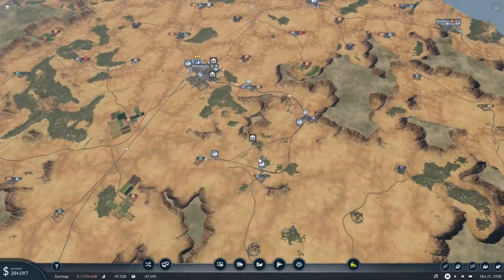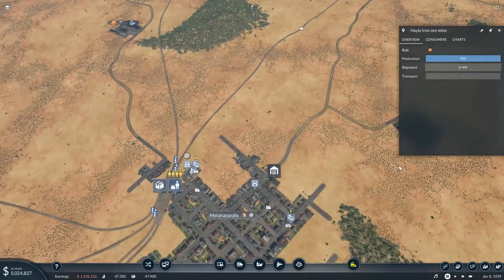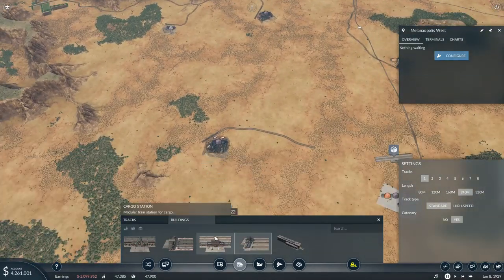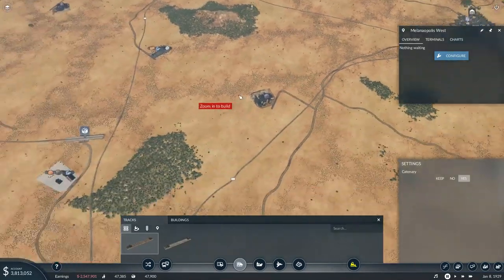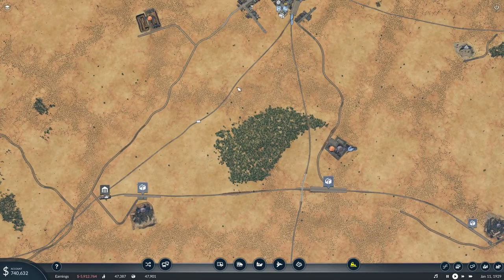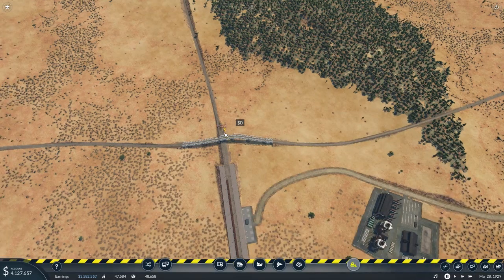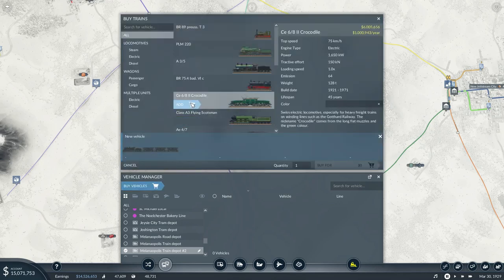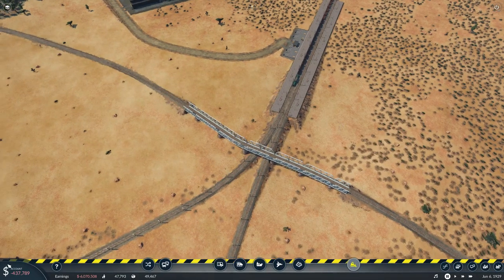Transport Fever 2 Strategy & Tactics 21: A Bridge Too Far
Machines were a tough setup, but consumer goods are going to be slightly tougher as there is one extra step in the process. We've already taken care of that part, but once again it is the steel that is going to prove the tricky bit. While we've done steel once before, this time we have to contend with some pre-established routes to weave it in. Can we fit it all in?

Full Disclosure: This key was provided free of charge from the developers.